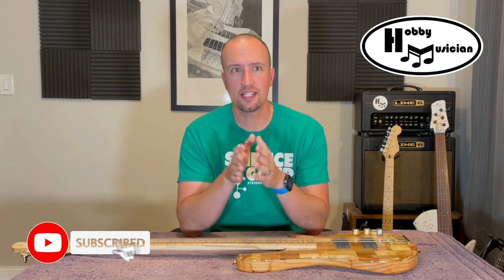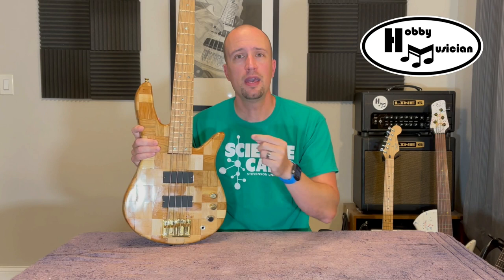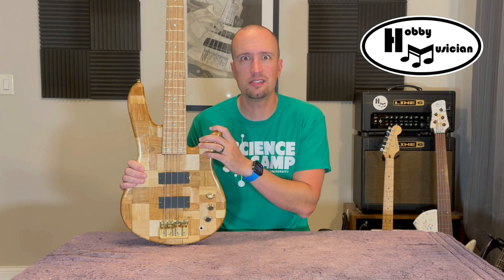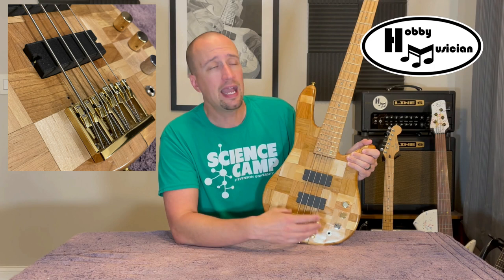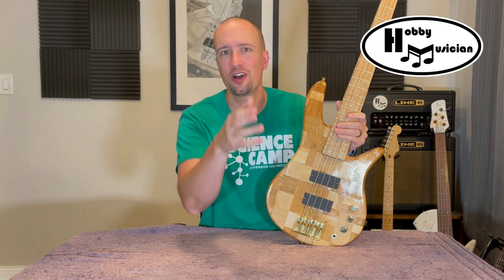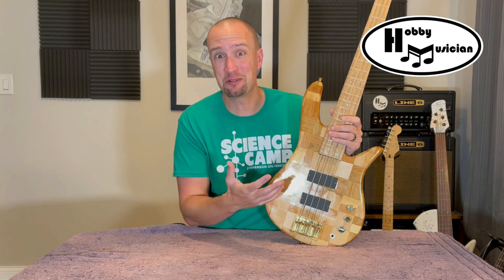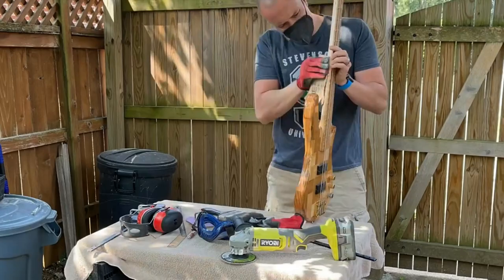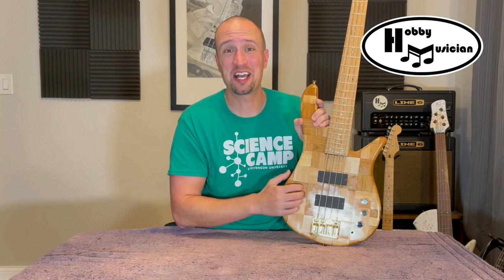S6E12 - I Fixed the 4 String!!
Want to check out some of the gear I use??
Schecter Stiletto Studio (5 string) bass
Radians ear plug kits
MEE Audio M6 Pro

Today, I've got a quick check in to update everyone on how that pesky 4-string bass has turned out.  After about six months of letting it sit...I finally came back around and gave it another shot!  I did a lot more work to ultimately get the bridge correctly placed so now it's finally able to hold its intonation correctly!!

Along with a new neck carve, this beauty is finally ready to rock with the best of them.

00:00 Intro
00:59 What's the Problem?
1:34 How did I fix it?
4:26 Re-Carving the Neck
5:52 Outro